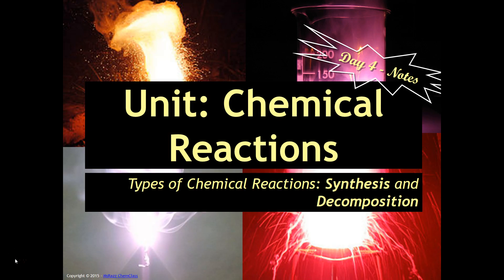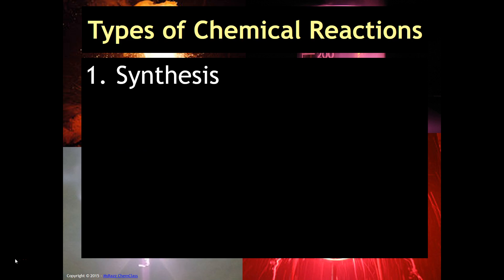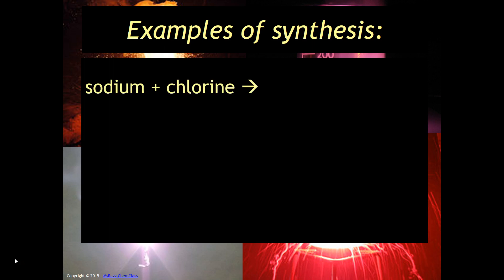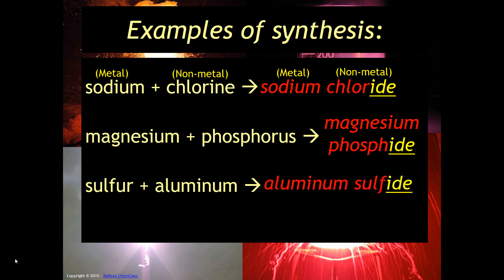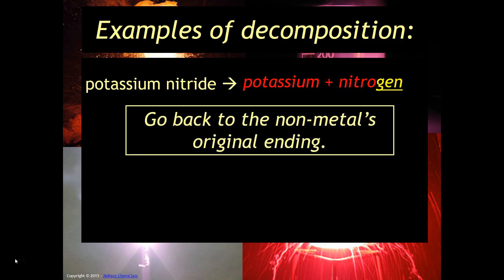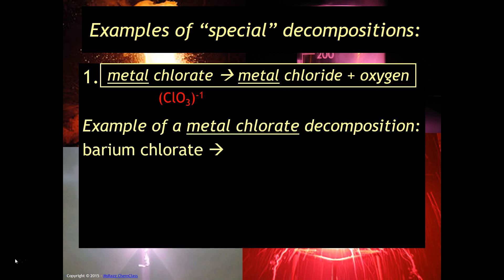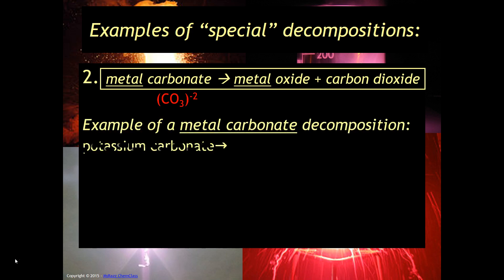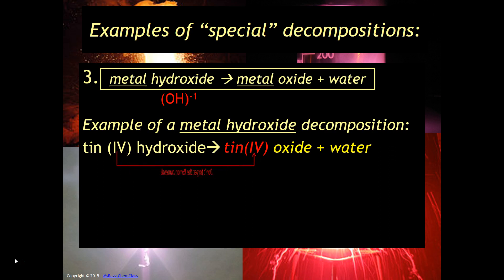Unit9-Day4-SynthesisAndDecompositionReactions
Ms. Razz explains how to predict the products of synthesis and decomposition reactions.